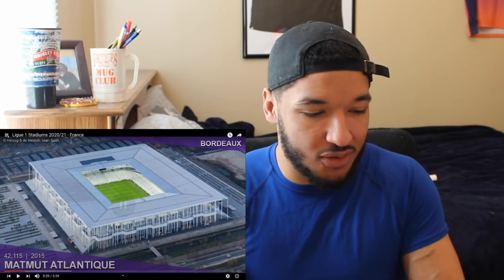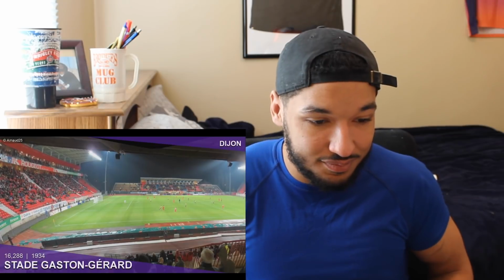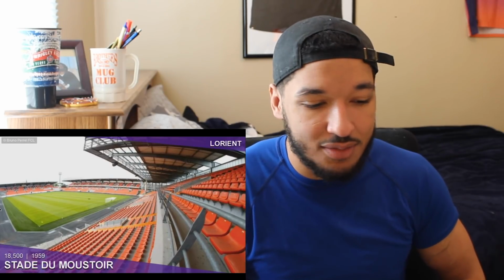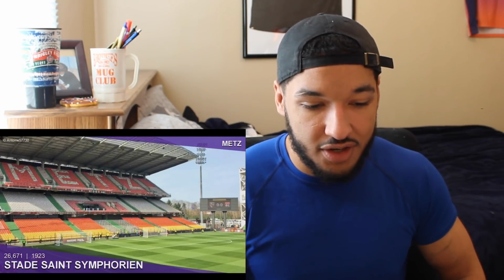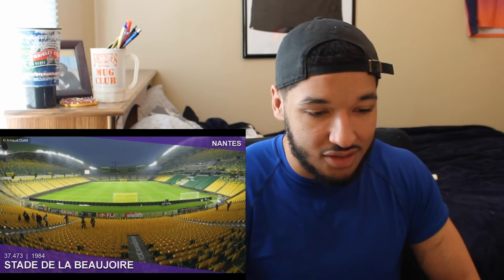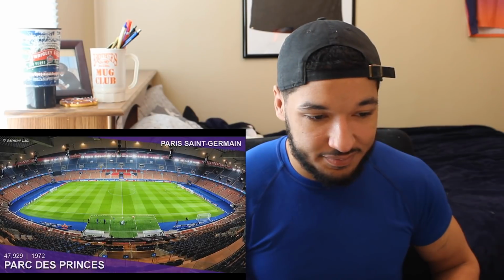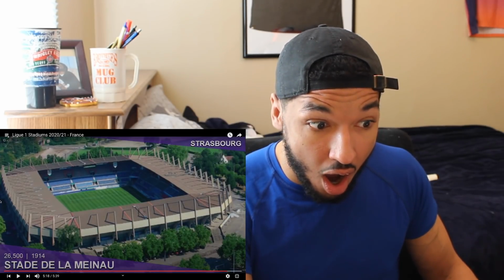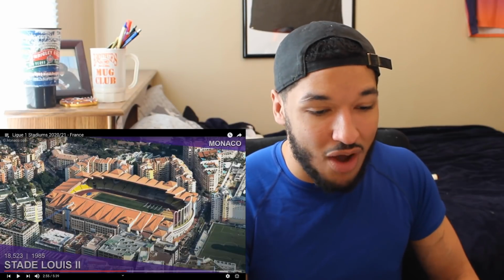American Reacts to ALL LIGUE 1 STADIUMS IN 2020 (France Football Stadiums)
FINALLY LOOKING AT THE BEST OF THE CURRENT LIGUE UN FRENCH FOOTBALL STADIUMS!!!